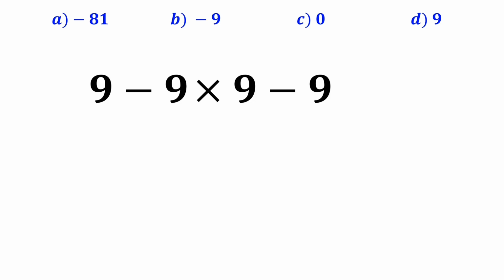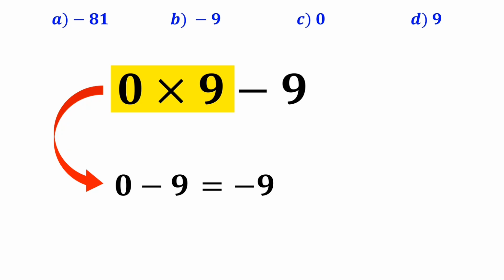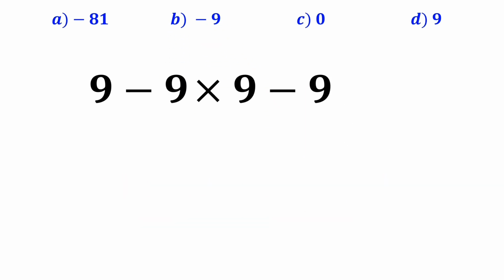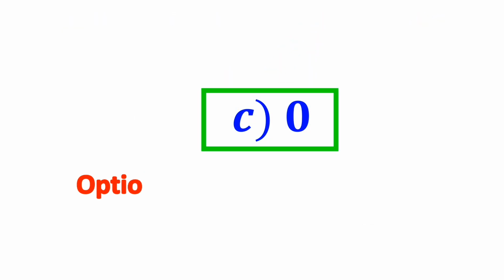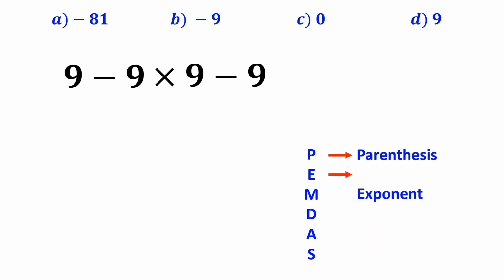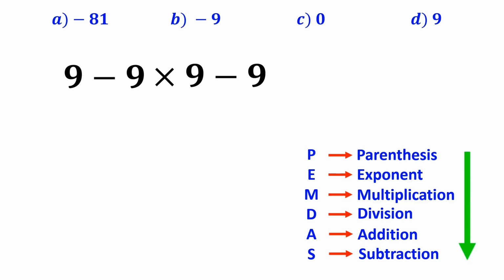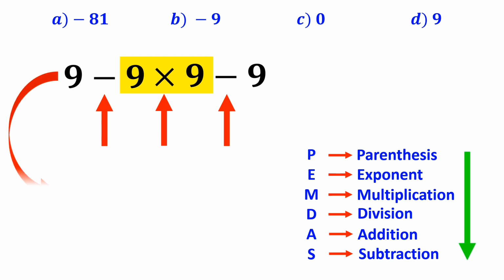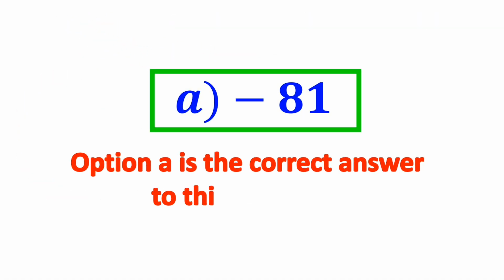Almost Everyone Gets This Simple Math Question Wrong! 😱😭🔥🧠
Ready to test your brain with a quick math challenge? 🤔
This PEMDAS puzzle looks simple but tricks a lot of people — can you get it right on your first try?

Watch carefully as we break it down step by step and reveal the correct answer.